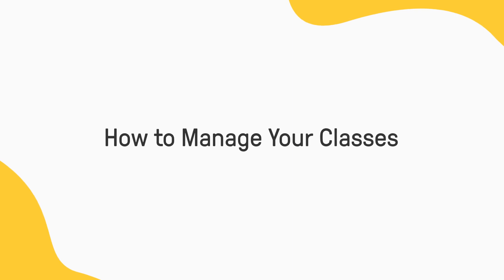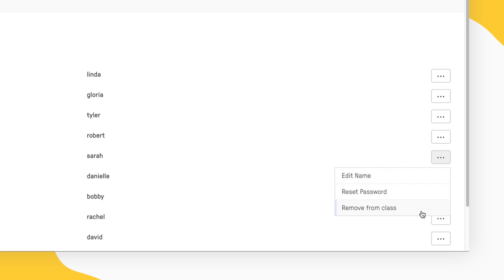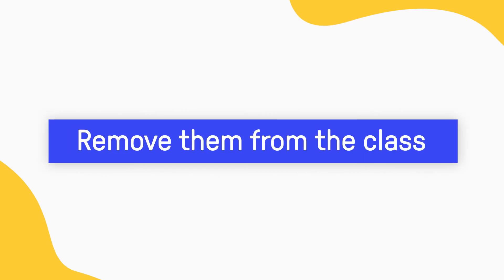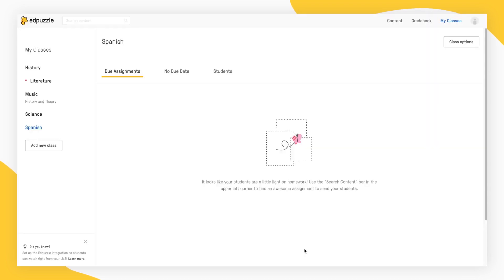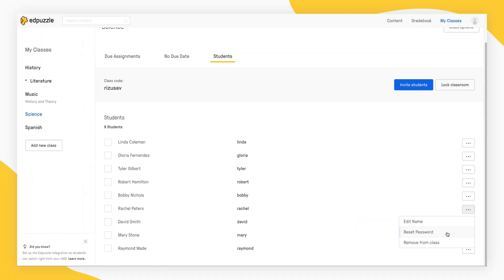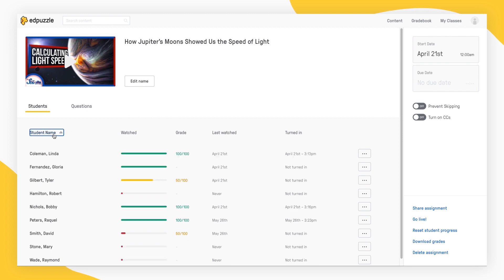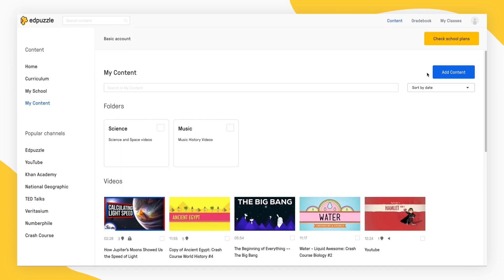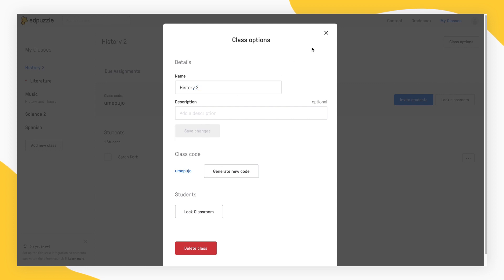How to Manage Your Classes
Managing your classes on Edpuzzle is simple. Let's see how!